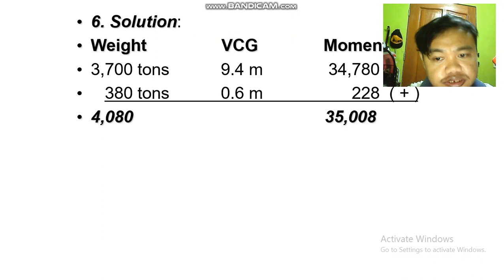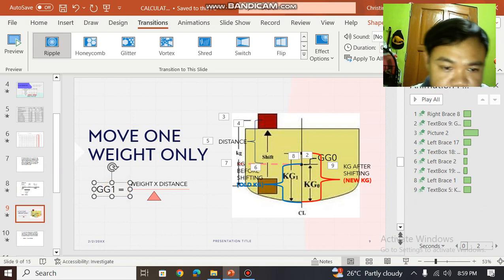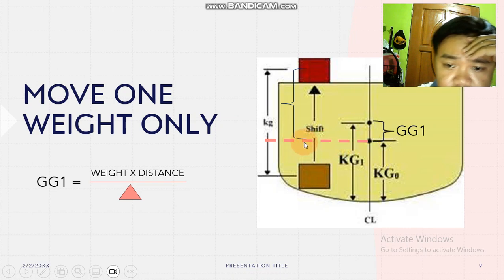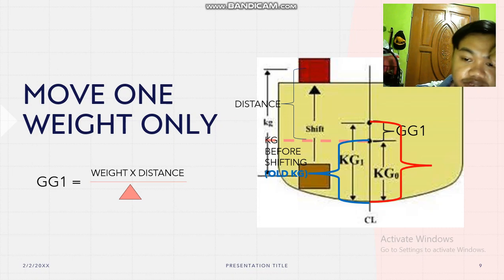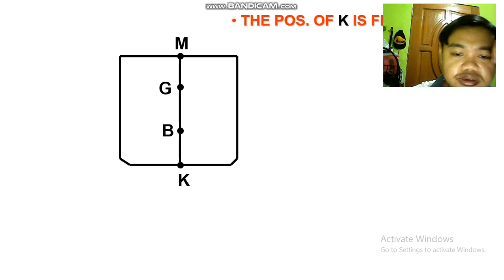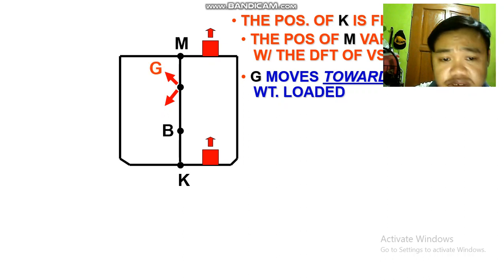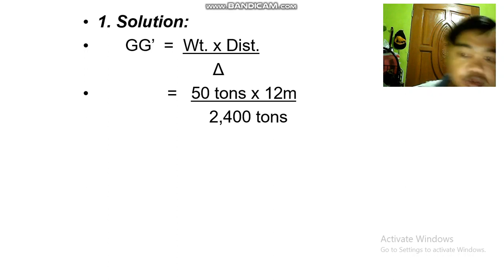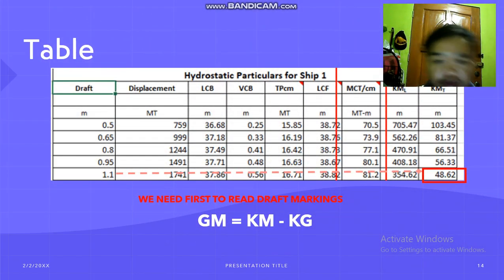Calculating Transverse Stability Part 2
Basic Ship's Stability and Trim Calculations